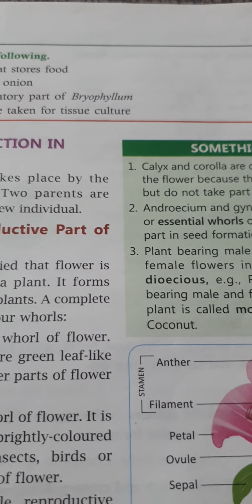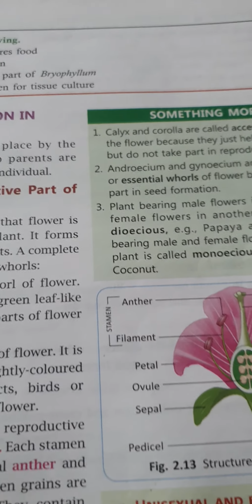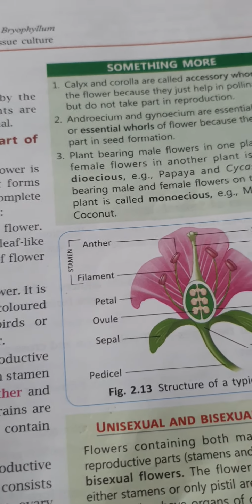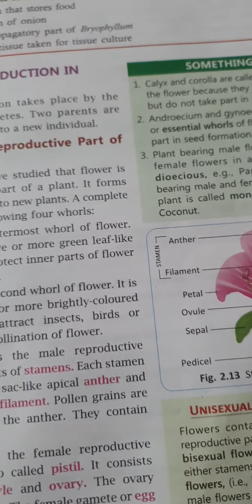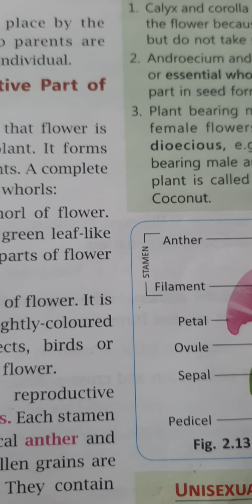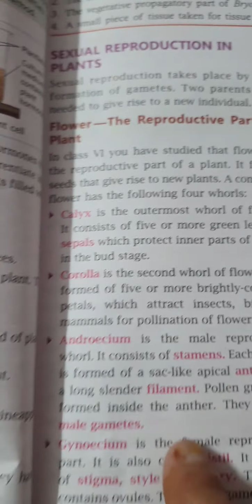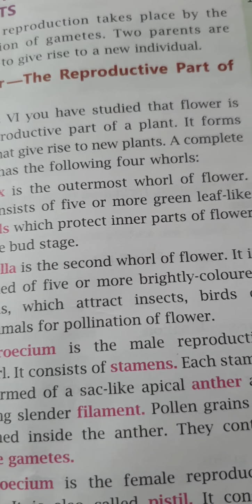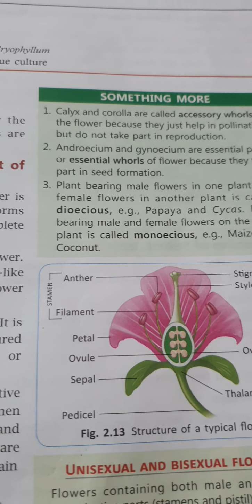16 July 2020(4)